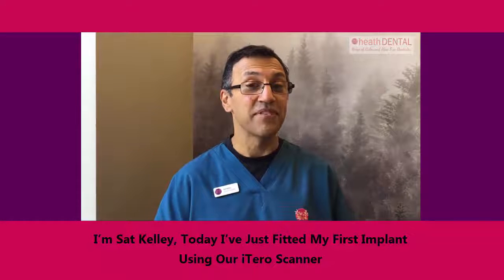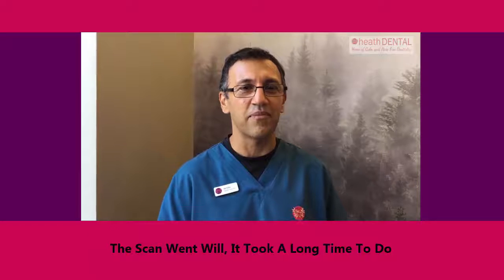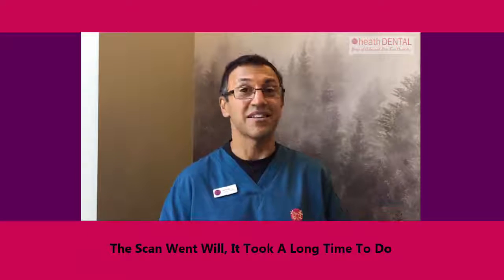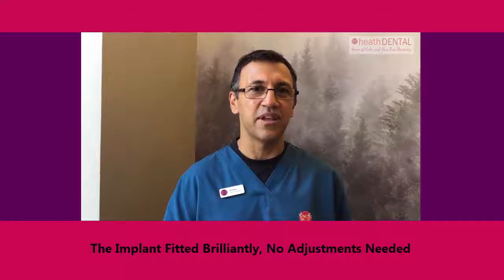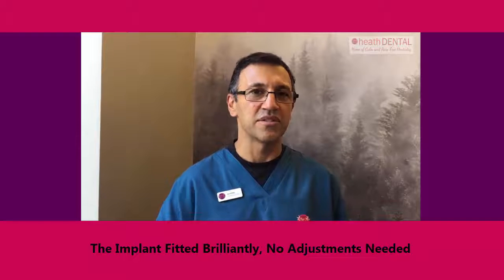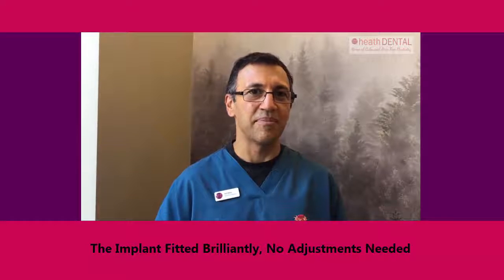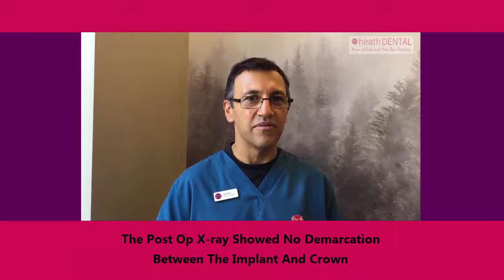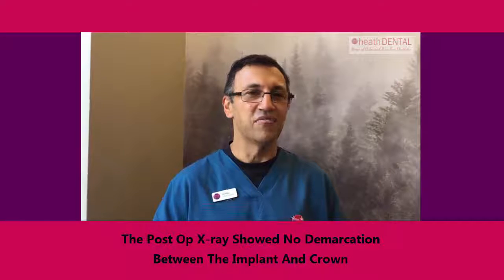Using Our iTero Scanner For More Accurate Implant Results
Heath DENTAL  – Your Dentist In Solihull

Invisalign Straightening, Dental Implants, Emergency Dentist And More…

heath DENTAL in Solihull offer dentistry for you and your family. From regular checkups and hygiene appointments to cosmetic treatments such as Invisalign clear braces and dental implants.

At The Heart Of What We Do

Dentistry without fear is what we get up for each morning. How boring would it be if we just did teeth? Our core purpose, mission, fortitude in life is to give our customers what they want, and more importantly avoid what they don’t like.

We Work Hard For Our Patients

And on top of that heath DENTAL understand we have to win your business, your loyalty, your hard earned money. And we take that very seriously indeed. You see we work hard to give you a FEAR FREE experience. We work hard to make your visit as enjoyable as possible.

We go above and beyond what you have experienced elsewhere.